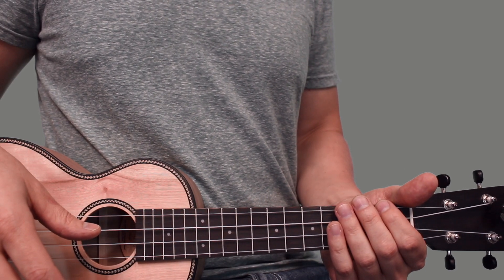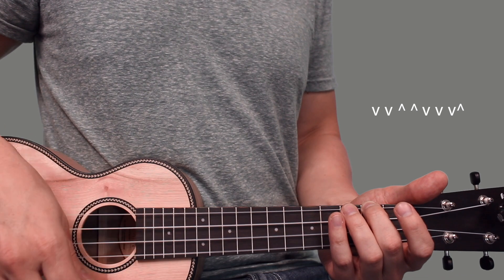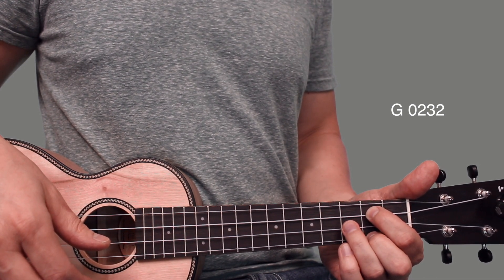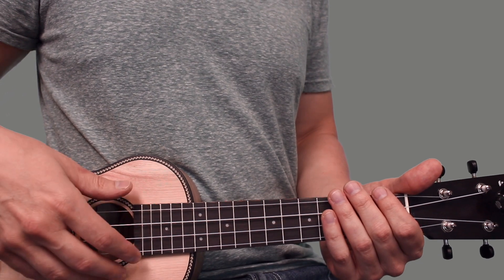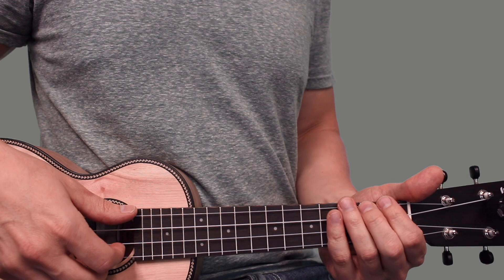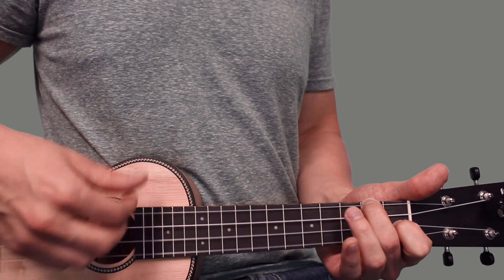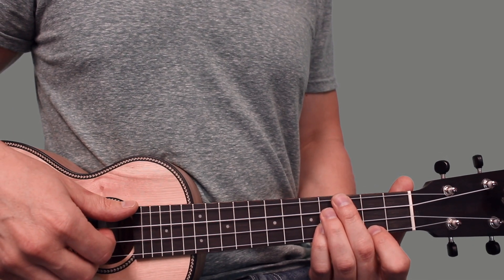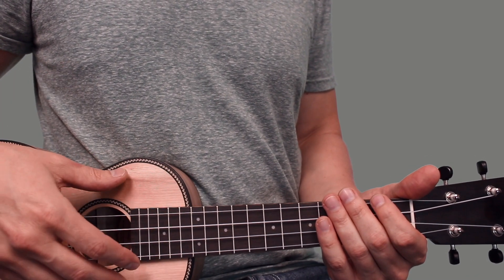WITHOUT YOU - The Kid LAROI - Ukulele Lesson